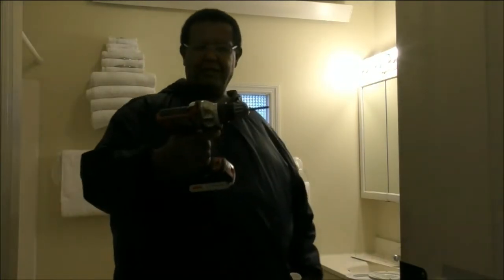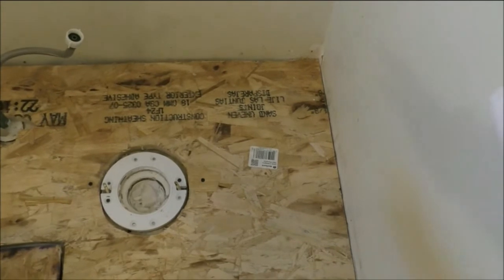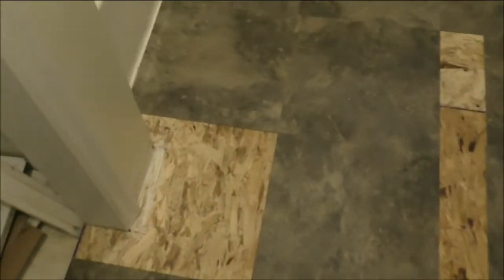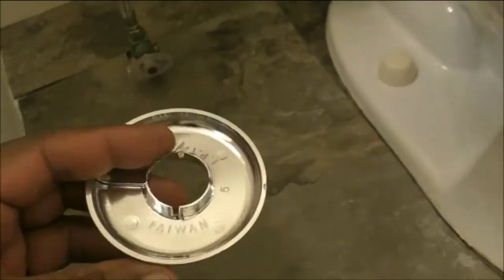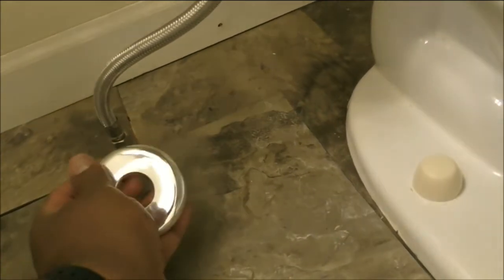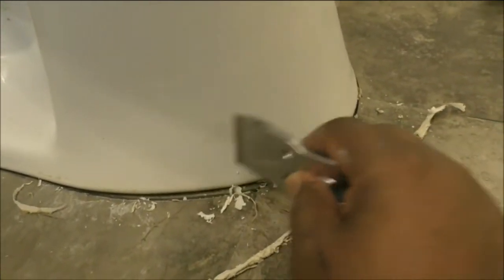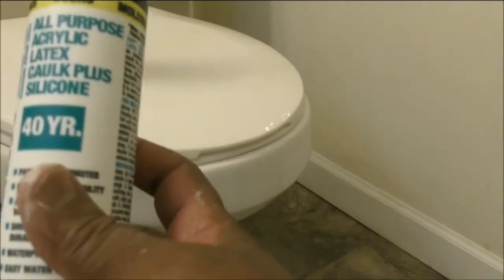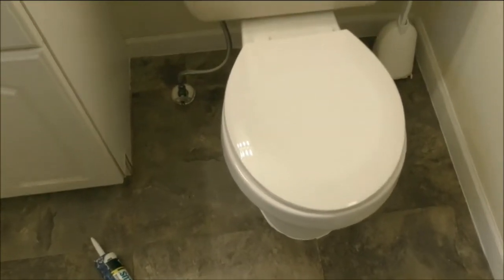Existing Bathroom Flooring Options 2017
One of the most popular flooring options for bathrooms is ceramic tile. It offers a clean and classic look that's also extremely durable, waterproof, and stain-resistant. To avoid slip-and-fall accidents in the bathroom, it's smart to choose a tile that is certified slip-resistant. On the downside, tile is cold underfoot unless installed over a radiant floor heating system, which is a smart investment in a bathroom where it's important to keep bare feet warm. Also, tile can be tricky to install for even seasoned Do it yourself any time.